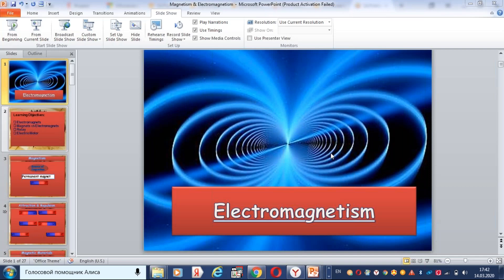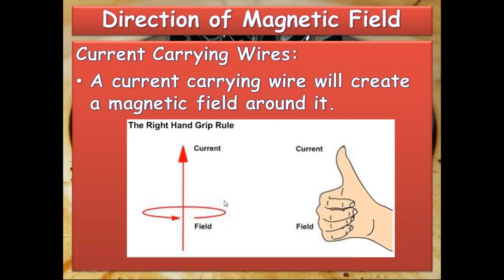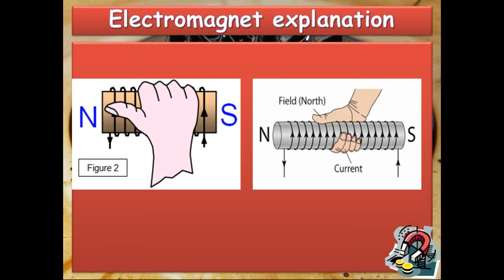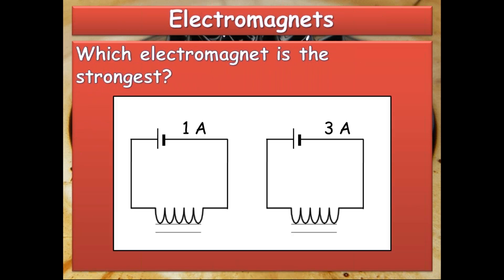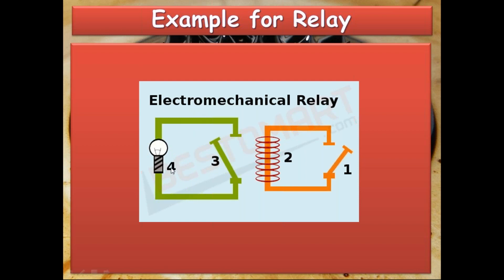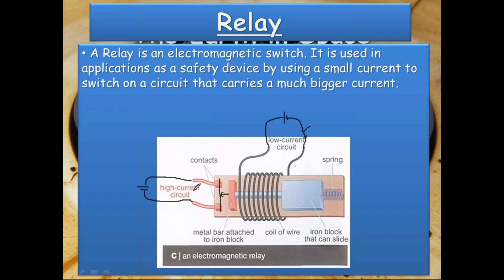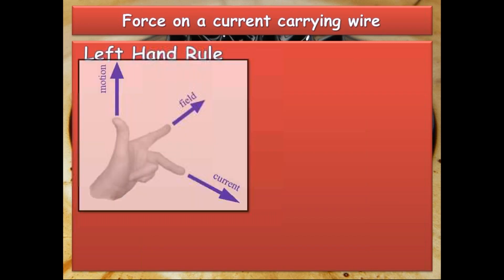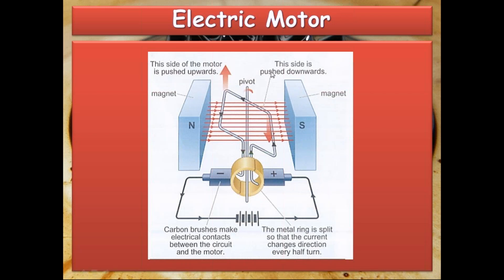LANDAU School - Physics, Y7, Lesson 1 (Khatira Shiraliyeva)